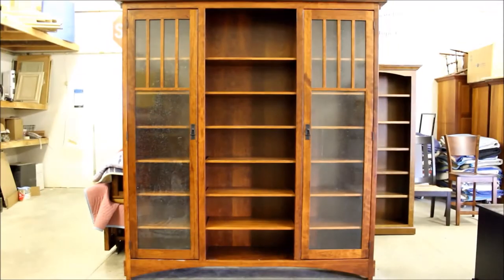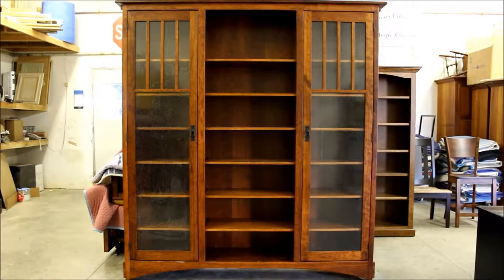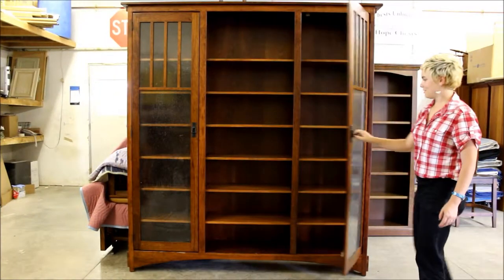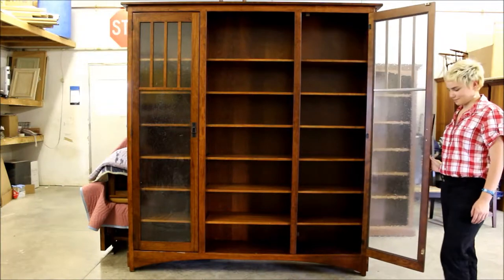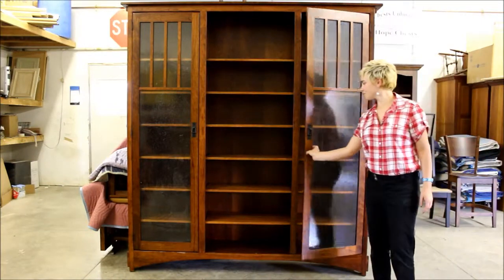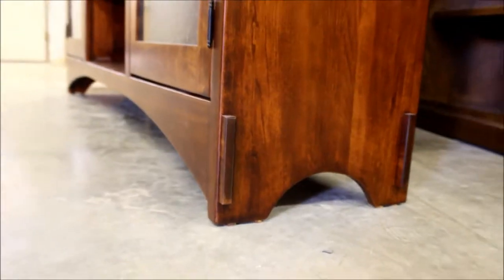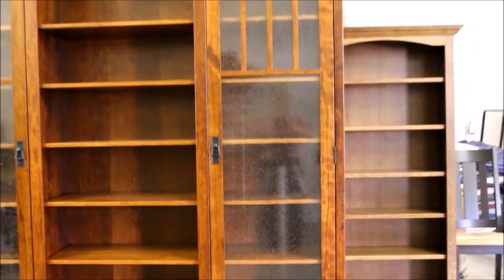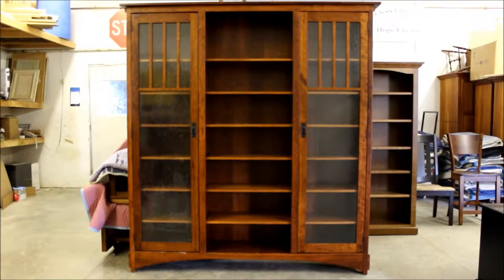Mission Display Bookcase